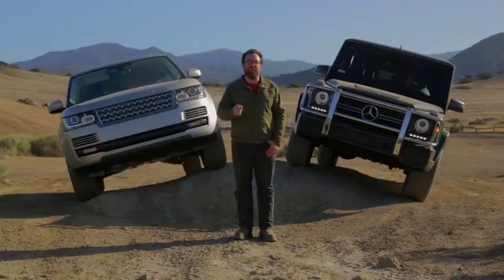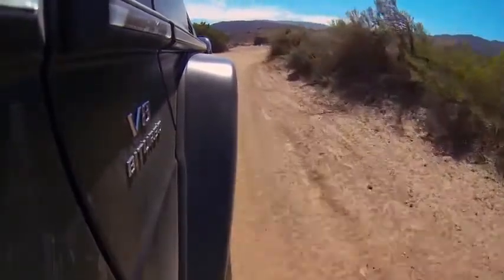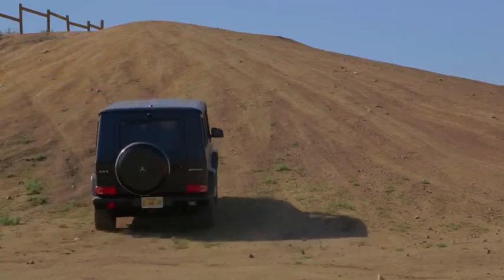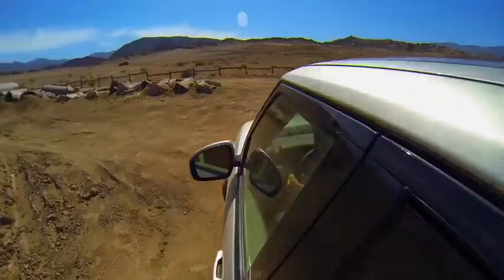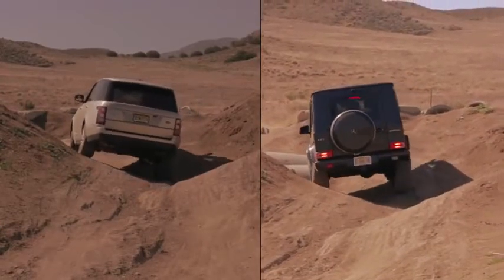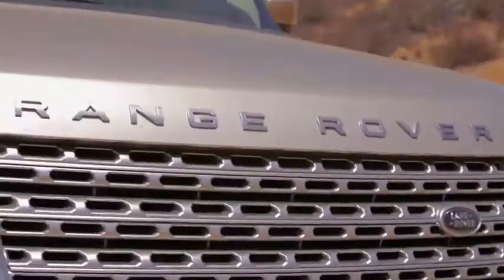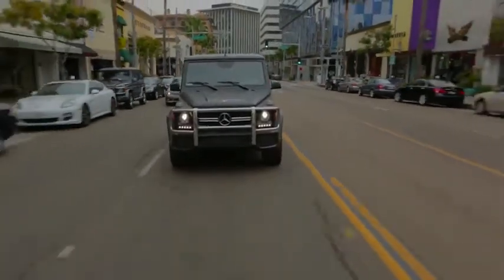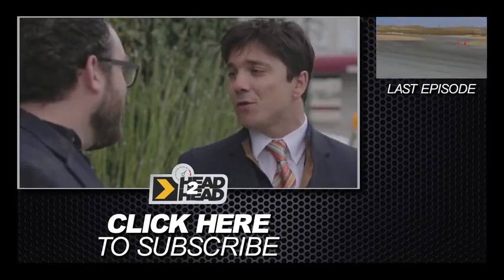2013 Range Rover vs 2013 Mercedes Benz G63 AMG! Head 2 Head Episode 32 YouTube